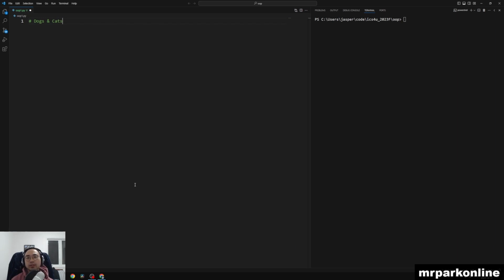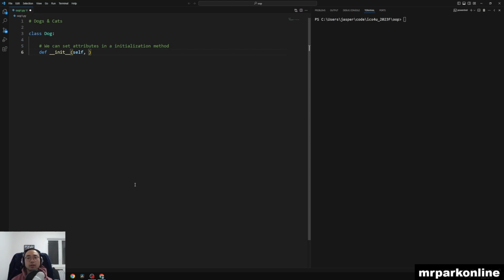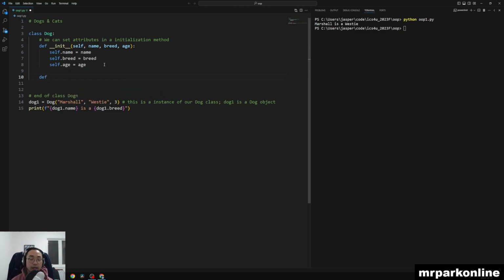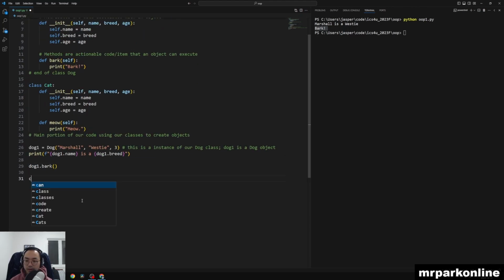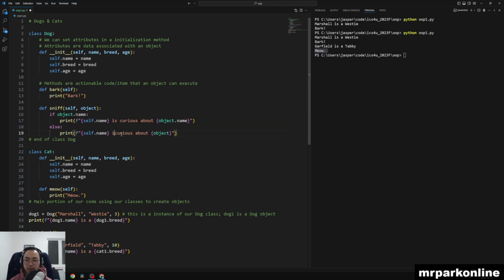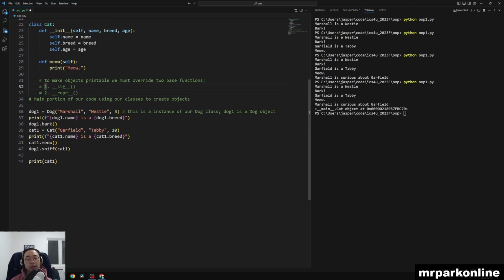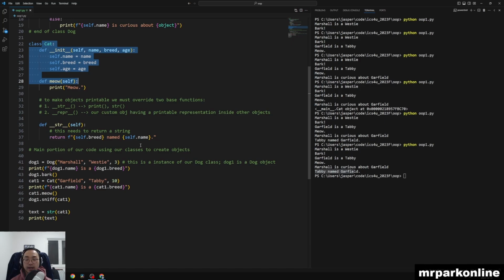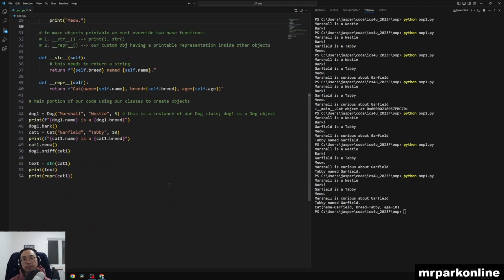Dogs and Cats | Object Oriented Programming in Python